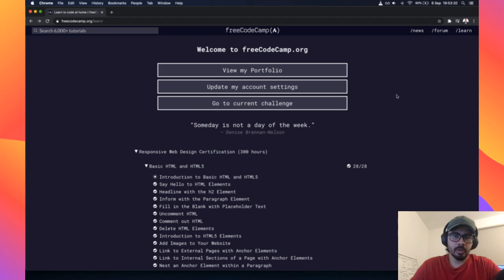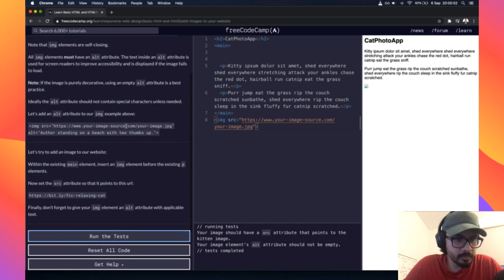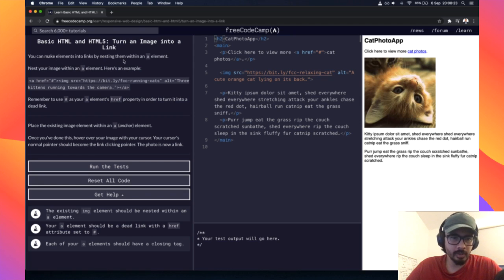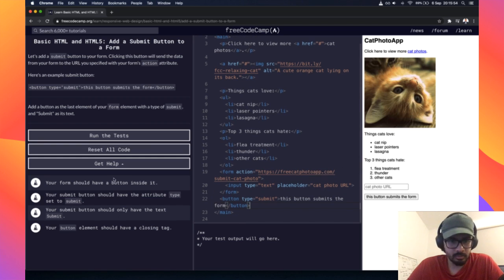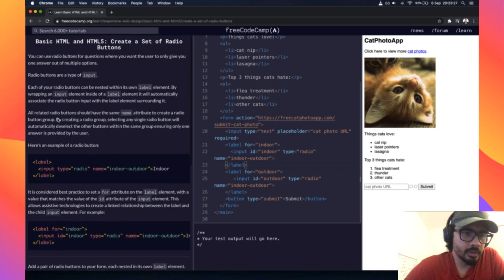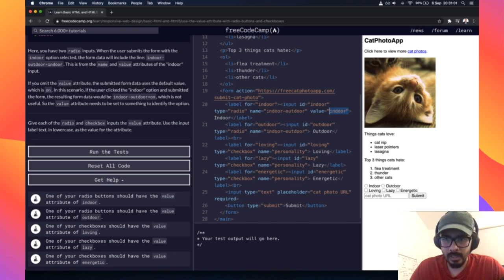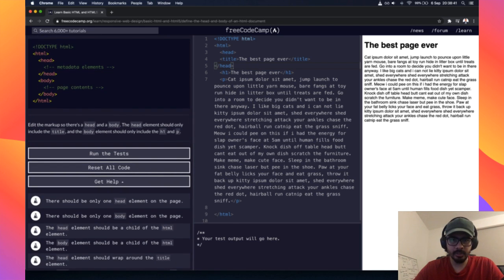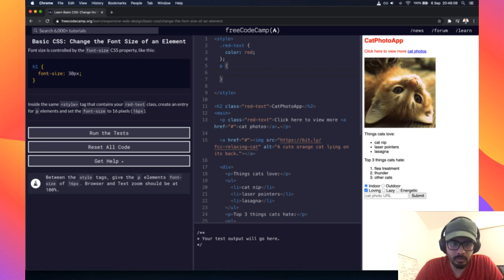Learn To Code (FCC) - Basic HTML and HTML 5 - Session 1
Hey all, I'm learning to code and documenting every single minute.